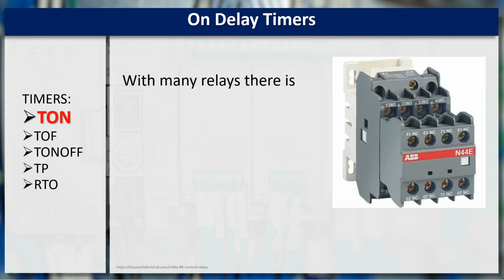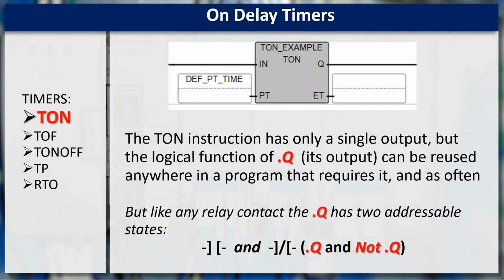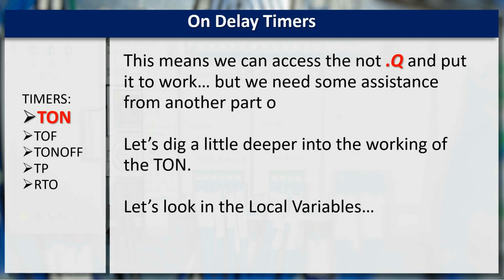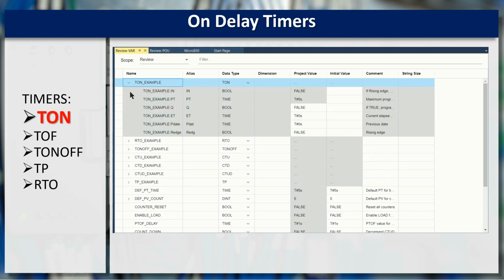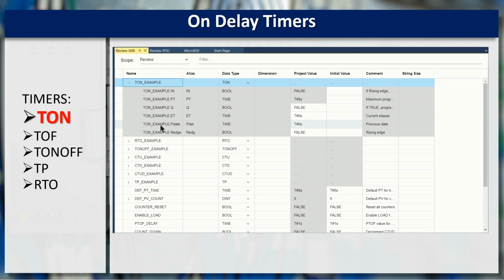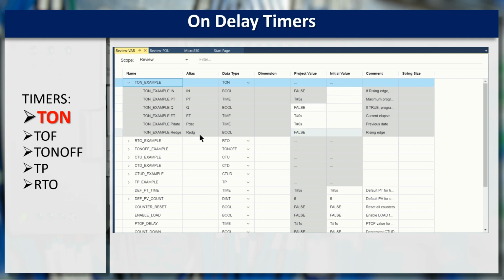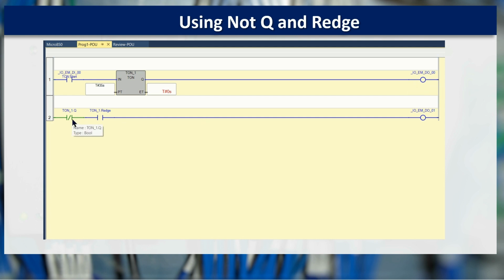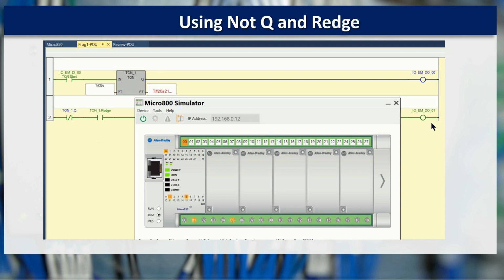TON Timer On Delay - Part 2 (NOT Q)